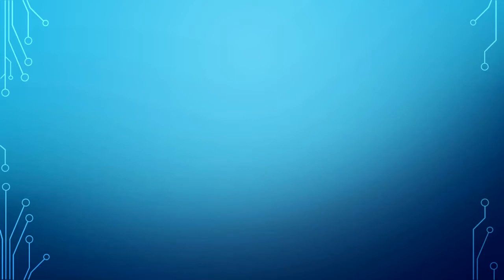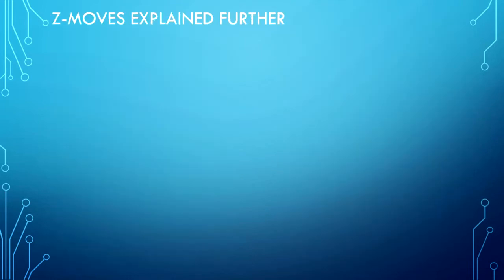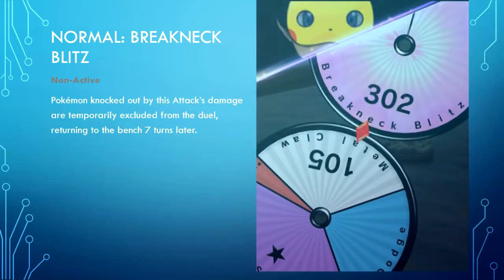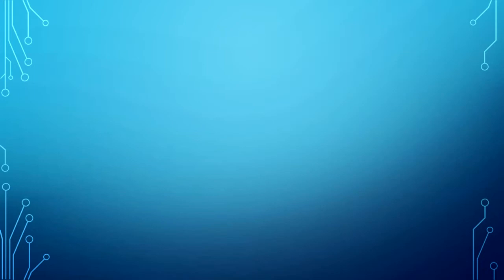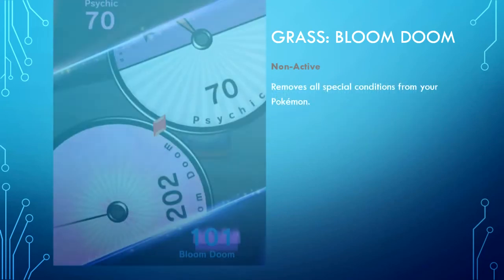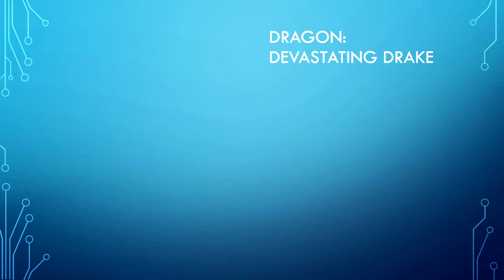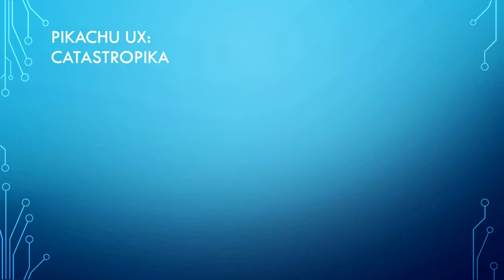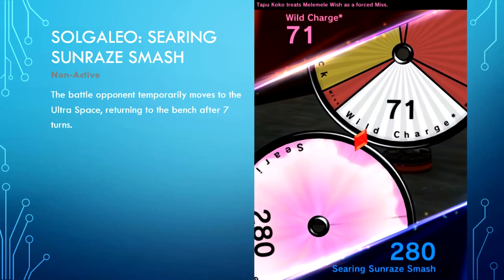Pokémon Duel In Depth Guide v7.0.0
Thank you credit to Reckless Gaming for assisting me with my mic setup.